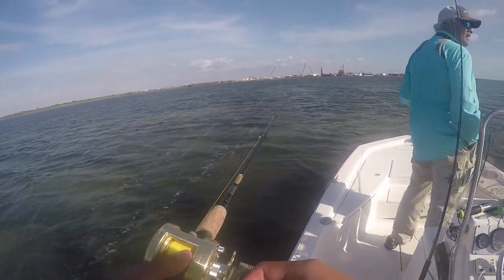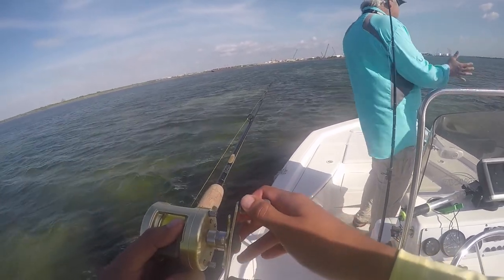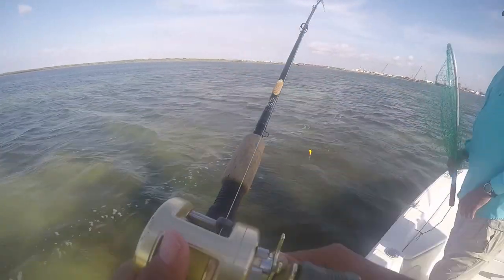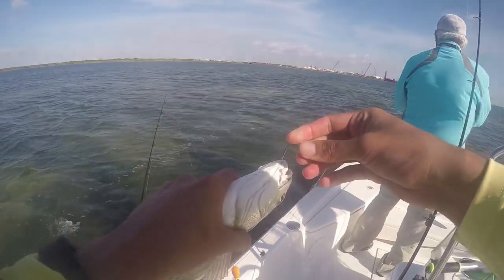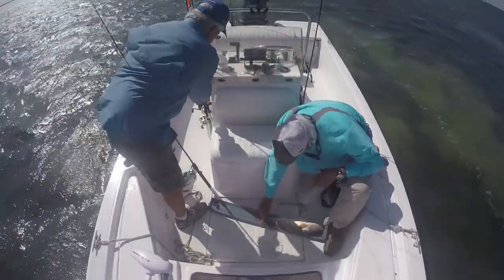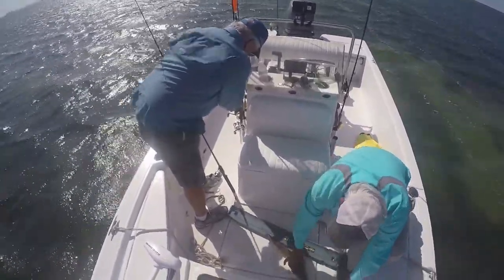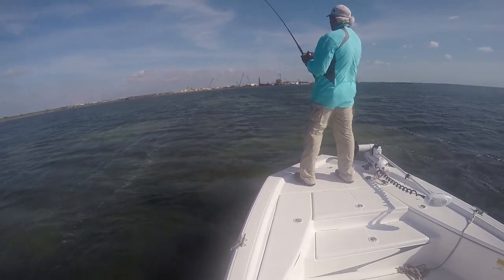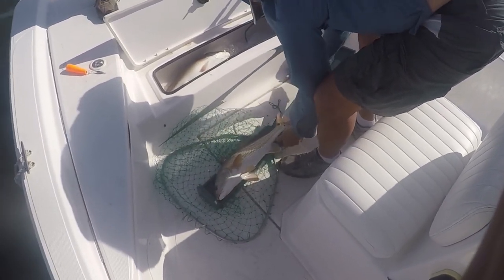Redfish Bay | Aransas Pass, TX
This is my first video and it will only get better from here!